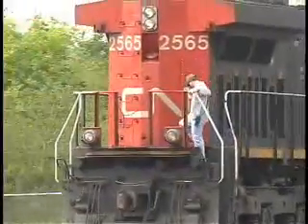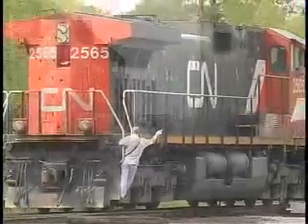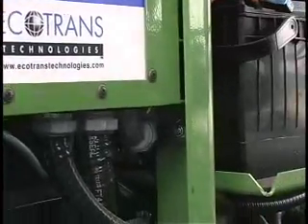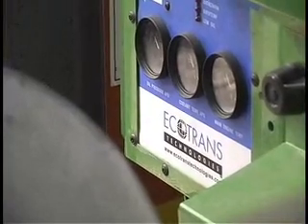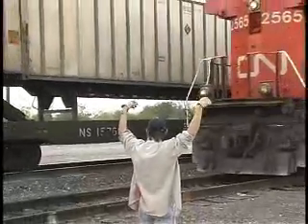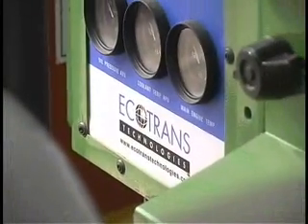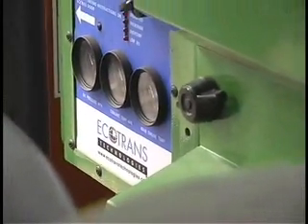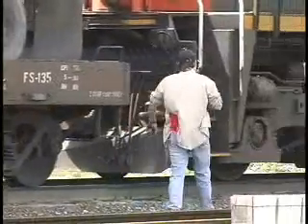Teleflex EcoTrans APU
Fuel prices continue to rise, and they eat up a large part of your operating budget. By installing the Teleflex EcoTrans® Locomotive Auxiliary Power Unit you can significantly reduce your fuel budget. The Teleflex EcoTrans® can cut your winter idle time fuel bill by 80 percent or more and help to get your locomotive EPA compliant in one step.

The Teleflex EcoTrans® Locomotive Auxiliary Power Unit can shut down your main engine at idle. You can save fuel and reduce harmful emissions by as much as approx. five Tons (versus running locomotive without APU at idle). The Auxiliary Power Unit can give you standard 120/240 VAC auxiliary power for everything from air conditioners to air compressors.

Trust the brand developed for the railroad by the railroad to protect your locomotive! By installing the Teleflex EcoTrans® Locomotive Auxiliary Power Unit kit you're installing a sentinel system to stand guard over vital main engine operations. It keeps oil and water warm while the main engine is at idle, and provides auxiliary power for conventional 120/240 VAC applications.